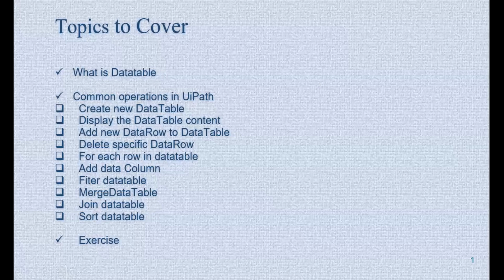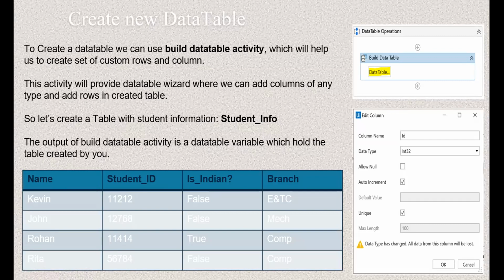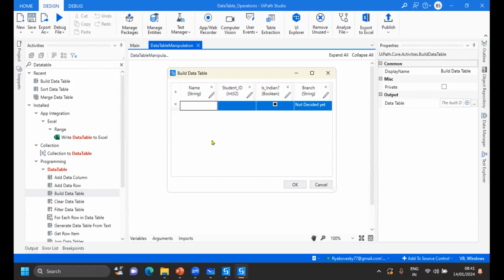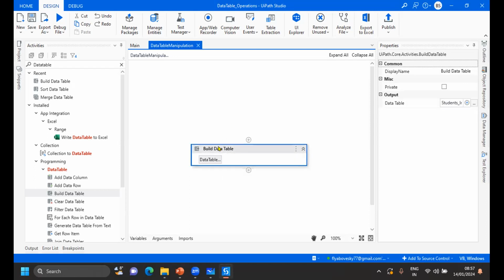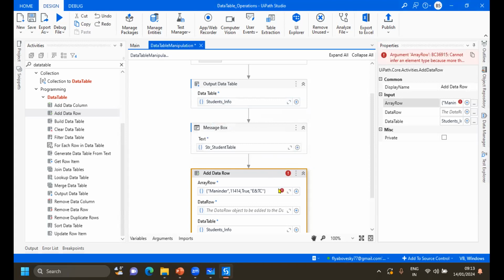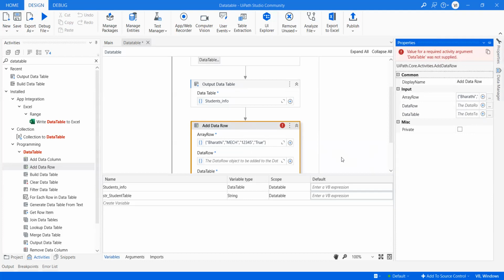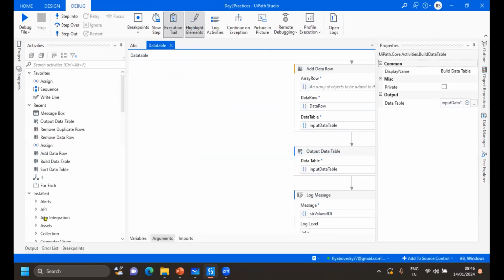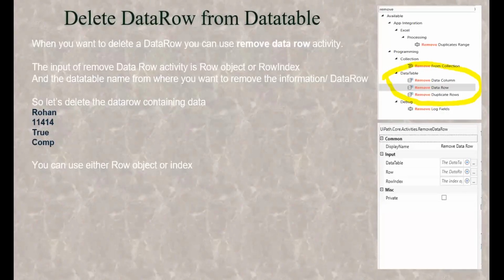Chapter4: DataTable Activities Part 1| Live un-cut classroom recording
This video explains:
The concepts of Datatable
Where and why to use DataTable
DataTable activities